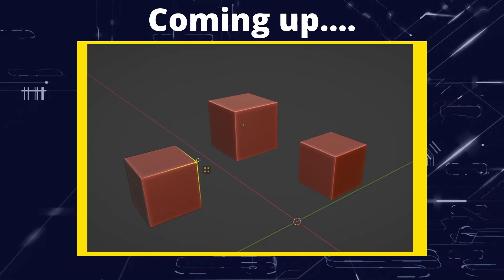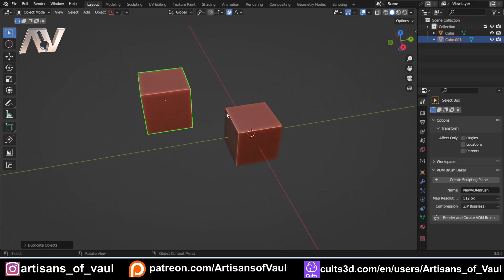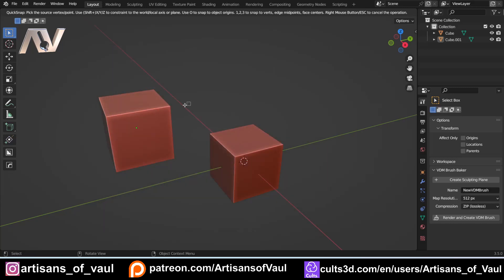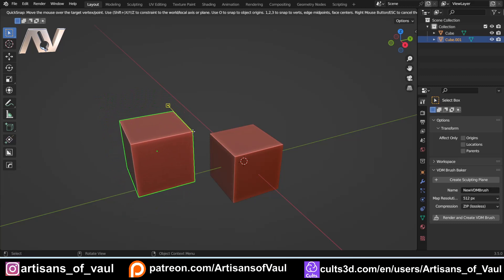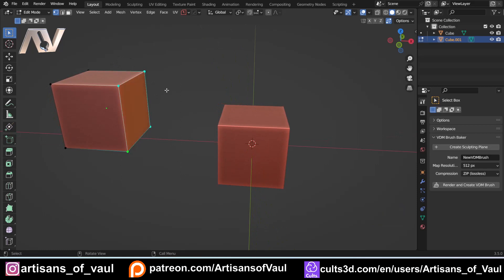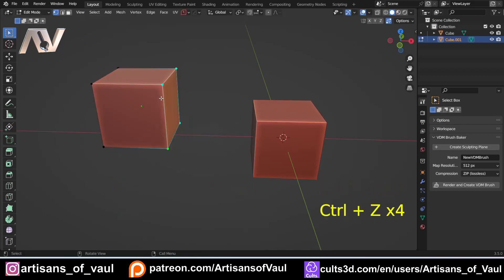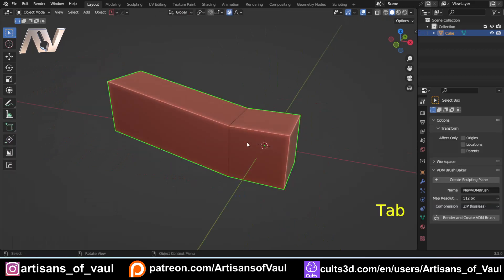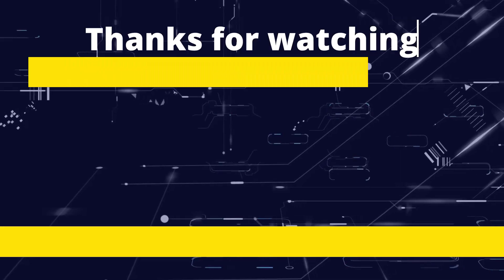Quick Snap - The Essential Free Add On for Blender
This is such a great add on! And its free! Honestly, why wouldn't you!